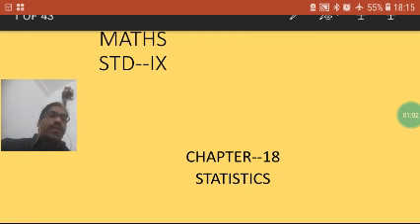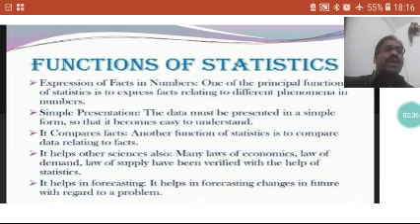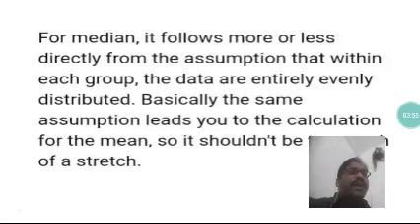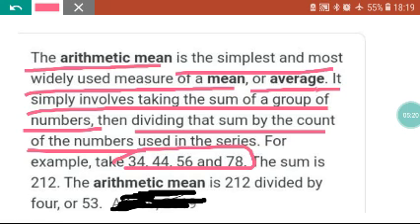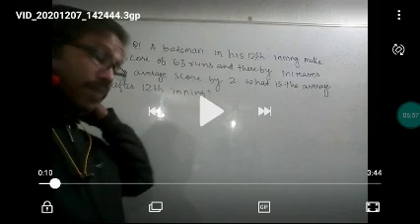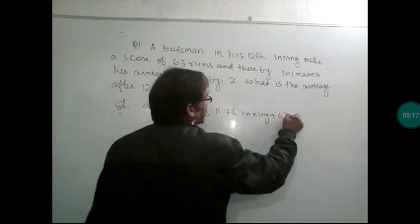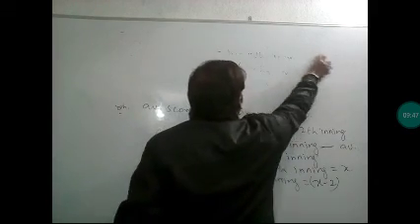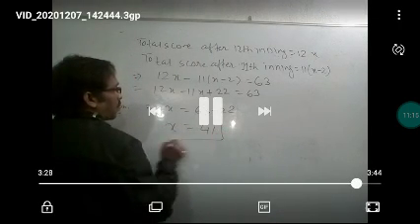std 9...maths..part 2..21 Dec